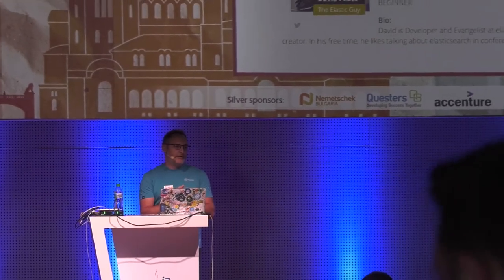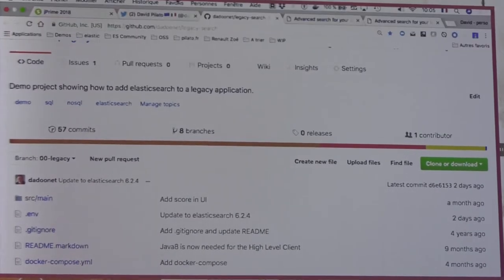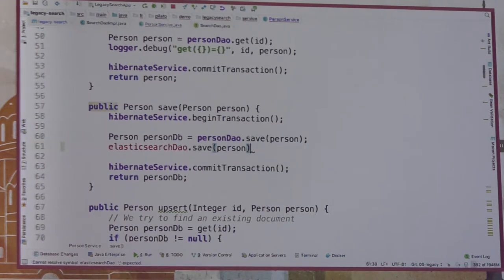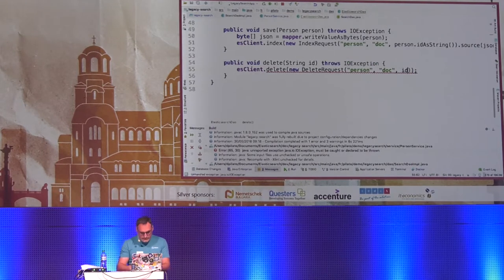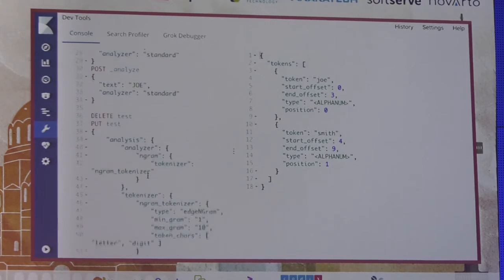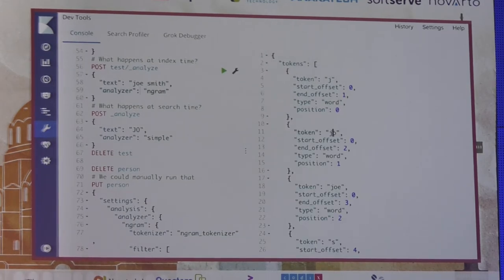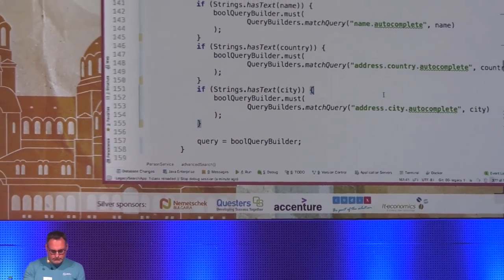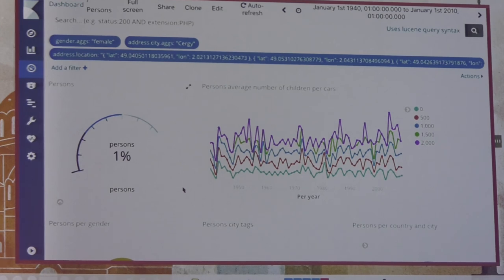Advanced (elastic)search for your legacy application, David Pilato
How do you mix SQL and NoSQL worlds without starting a messy revolution? This live coding talk will show you how to add Elasticsearch to your legacy application without changing all your current development habits. Your application will have suddenly have advanced search features, all without the need to write complex SQL code! David will start from a RestX, Hibernate and Postgresql/MySQL based application and will add a complete integration of Elasticsearch, all live from the stage during his presentation.